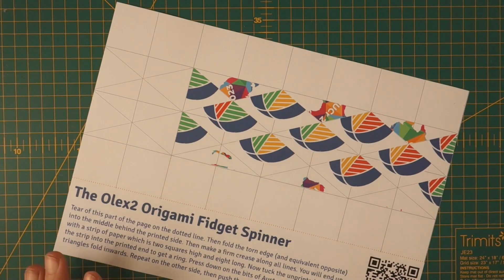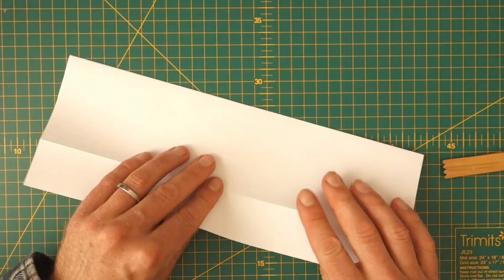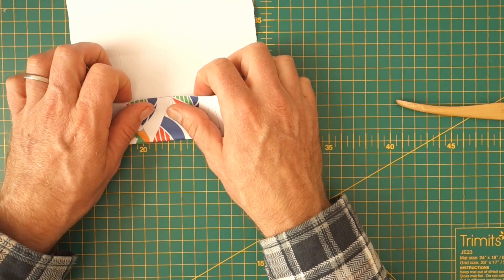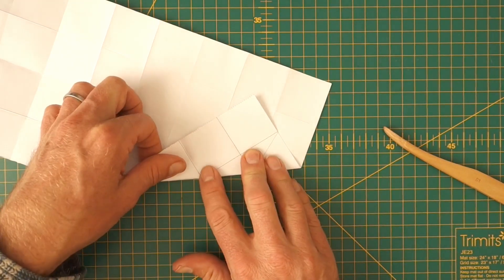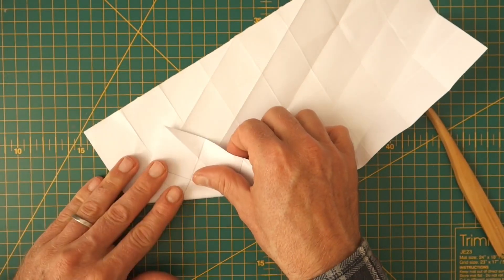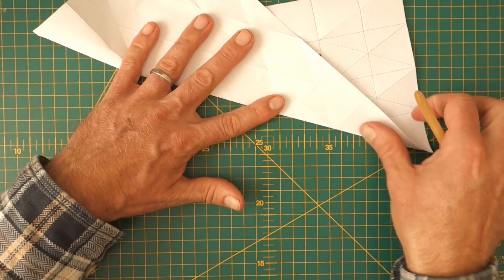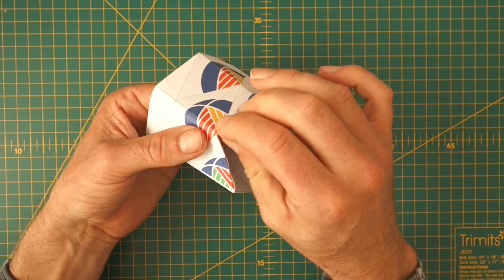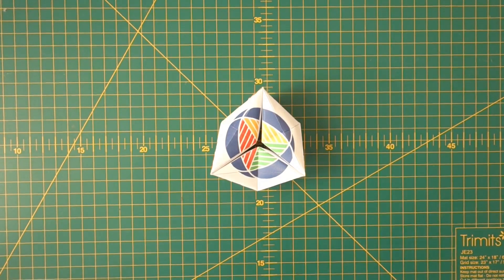Olex2 Fidget Spinner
For the IUCr in Melbourne in August 2023, we have made an Olex2 Origami Fidget Spinner. Find us at the conference, and get a copy of it!

In this video, we explain how to fold the Olex2 Fidget Spinner.